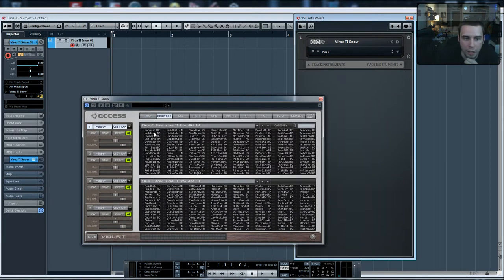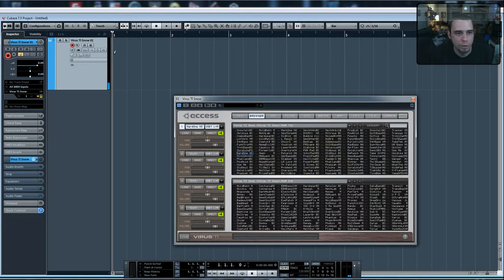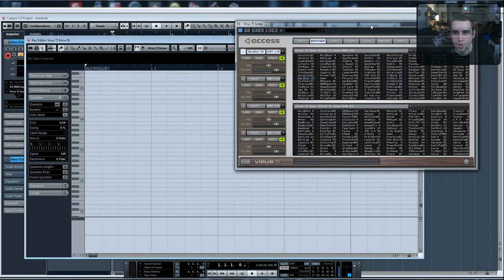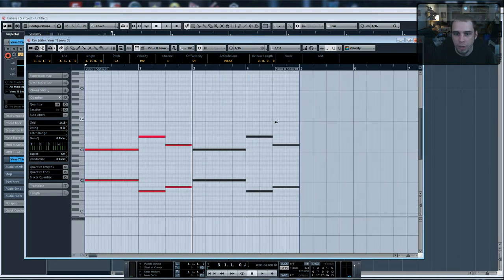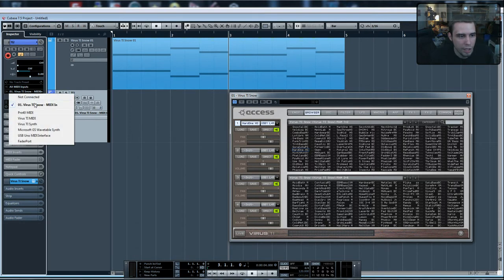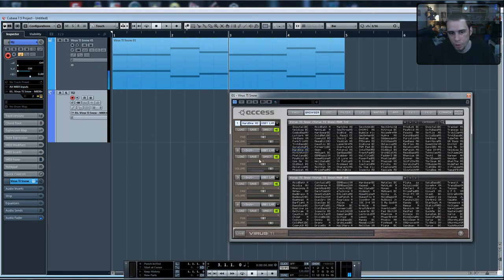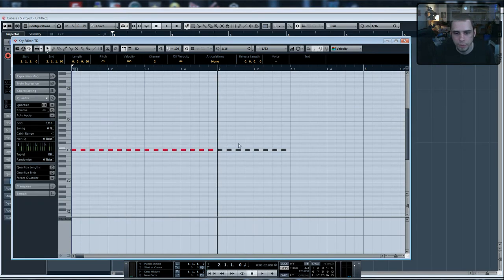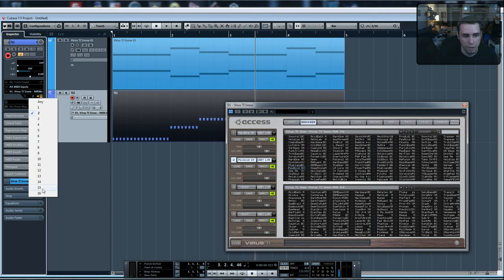Type ZERO - 101 (Multi MIDI Plugin)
Shot clips covering the very basics of getting into audio production.
This video covering: Using Multi-MIDI channels to control one VST Synth.